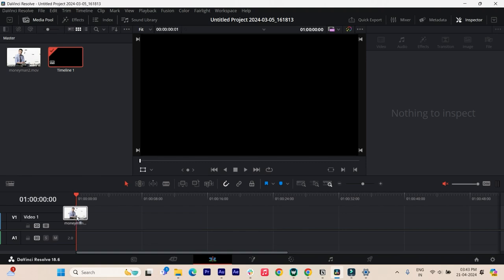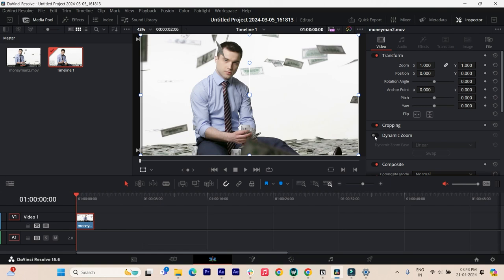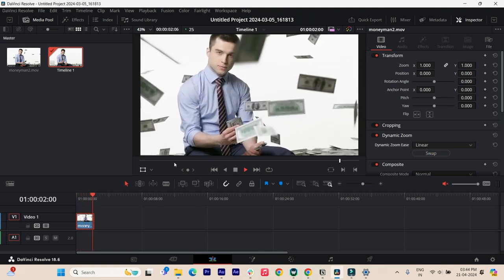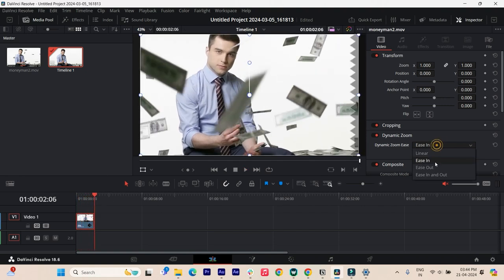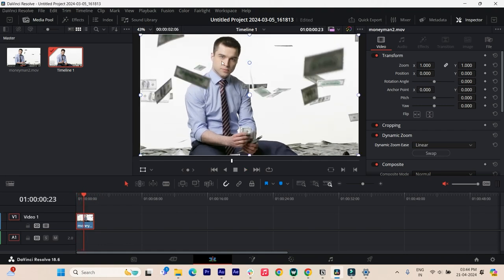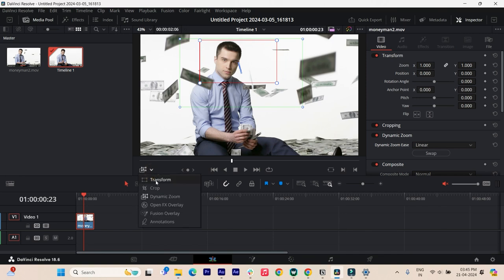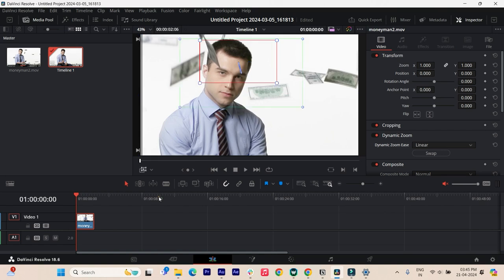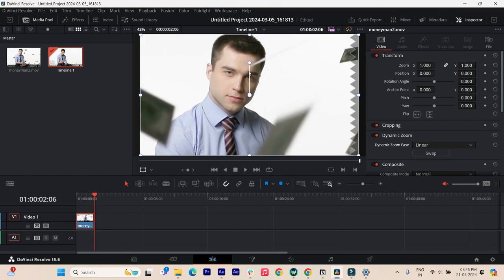How to Dynamic ZOOM Left and Right Davinci Resolve (2024)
How to dynamic zoom left and right davinci resolve. Are you looking to take your video editing skills to the next level with DaVinci Resolve? Our tutorial will show you how to create stunning dynamic zoom effects that will captivate your audience and add a professional touch to your projects. In this comprehensive guide, we'll walk you through the process of using dynamic zoom in DaVinci Resolve, one of the most powerful features in this industry-leading video editing software. Whether you're a beginner or an experienced editor, our step-by-step instructions will help you master the art of the dynamic zoom.

Discover how to apply the dynamic zoom effect in DaVinci Resolve, allowing you to seamlessly zoom in and out of your clips with ease. We'll cover how to dynamic zoom left and right in DaVinci Resolve, giving you the ability to create engaging transitions and focus on specific elements in your footage. Our tutorial will also teach you how to achieve a smooth zoom in DaVinci Resolve, ensuring that your zooms are fluid and professional-looking.

We'll explain how to zoom in on a clip in DaVinci Resolve, as well as how to use the software's built-in tools to control the speed and direction of your zooms. Whether you're looking to zoom in on a particular subject, create a dramatic reveal, or simply add visual interest to your videos, our guide on how to use dynamic zoom in DaVinci Resolve has got you covered. We'll provide you with expert tips and tricks to help you get the most out of this powerful feature. As part of our DaVinci Resolve tutorial for beginners, we'll break down the process of how to zoom in DaVinci Resolve, making it easy for even novice editors to create stunning dynamic zoom effects.

By the end of our video, you'll have the knowledge and confidence to incorporate dynamic zooms into your own projects and take your video editing to the next level. Watch now and learn how to master the art of the dynamic zoom in DaVinci Resolve!

How to Dynamic ZOOM Left and Right Davinci Resolve - Steps Covered

Step 1: Import Your Media: Launch DaVinci Resolve and create a new project or open an existing one. Import the video clip you want to apply the dynamic zoom effect to into your project media pool.

Step 2: Place Clip on Timeline: Drag the video clip from the media pool to the timeline on the edit page.

Step 3: Adjust Timeline Zoom Level: Zoom in on the timeline to get a closer view of the video clip. You can do this by either using the zoom slider at the bottom right corner of the timeline or by pressing the + key on your keyboard.

Step 4: Set Keyframes: Move the playhead to the point in the timeline where you want the dynamic zoom effect to start. Go to the inspector panel on the right side of the screen. Locate the Transform section. Click the diamond-shaped icon next to parameters like Scale, Position, and Rotation to set keyframes for these properties at the current playhead position.

Step 5: Adjust Zoom Level: Move the playhead to the point in the timeline where you want the dynamic zoom effect to end. Adjust the Scale parameter under the Transform section in the inspector panel to increase or decrease the zoom level. You can do this by dragging the slider or entering a specific value.

Step 6: Preview and Refine: Play through the timeline to preview the dynamic zoom effect. If necessary, adjust the keyframes by selecting them on the timeline and dragging them to new positions or modifying their values in the inspector panel.

Step 7: Smooth Transitions: To create smoother transitions between keyframes, you can add easing curves. Click on a keyframe and choose an easing curve option from the drop-down menu in the inspector panel.

Step 8: Render Your Project: Once you're satisfied with the dynamic zoom effect, you can render your project to create the final video file. Go to the Deliver page, configure your export settings, and then click on "Add to Render Queue" and "Start Render".

Recording Microphone
Monitor for Editing
Desktop for Editing
Camera for Recording